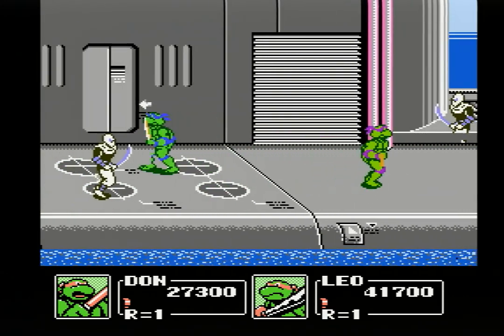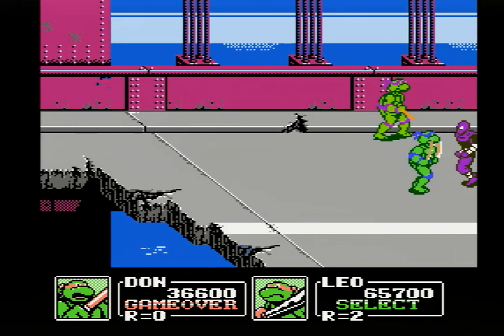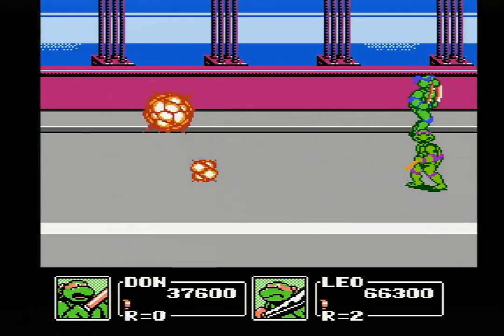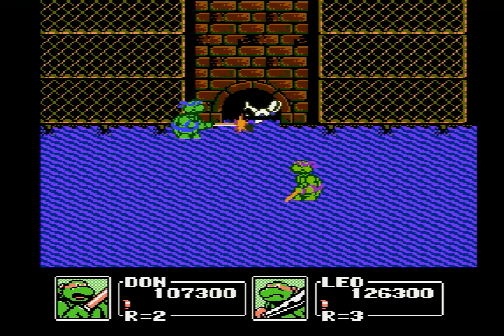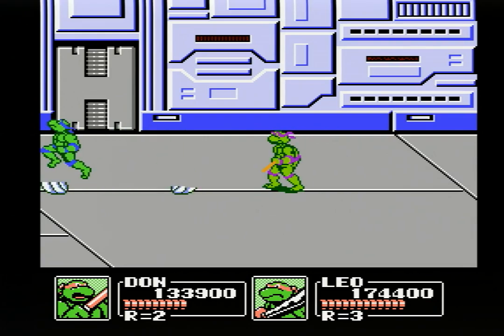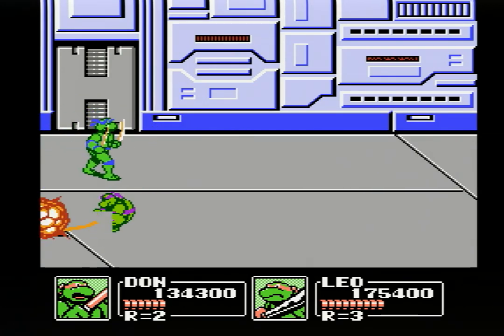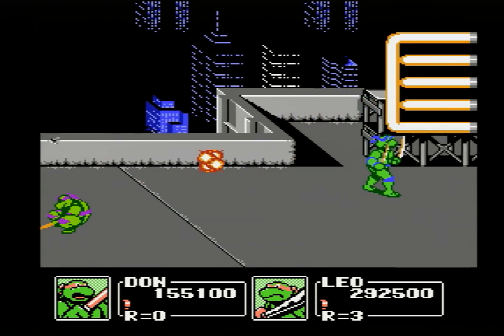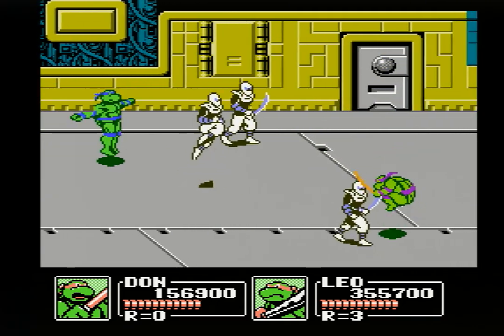[Commentary] Co-op TMNT 3 speed run in 33:06 with Mecha Richter! (WR)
Give Mecha Richter a follow!  He was my co-op partner for this run and many others over the years:

This is the current world record for Teenage Mutant Ninja Turtles 3: The Manhattan Project for NES!  Mecha Richter and I recorded this while on-site at SGDQ 2019.  This particular run was the first run of the day on the Wednesday of that week.  We were running short on time so we decided to keep this run for now, but we hope to get a mid 32 in the future!

We cover most of the details in the commentary, but in short, this time was only possible due to the discovery of the "ghost turtle glitch".  In stage 3, we are able to kill each other in such a way that the game thinks we are dead, but doesn't remove us from the game.  Playing in this way gives us the spawns for a single-player game (or in some cases, even fewer) and lower boss health; when playing with 2 living players, the game gives us more enemies to fight and bosses have more health.

We are playing on the US version with friendly fire and on a standard console with no cheats active.  We are forced to start with 3 lives (as opposed to 7 on the JP version), which makes things quite a bit more dangerous.  Death abuse is extremely good in this game, but we also have to play at 1 HP for most of the game because of the nature of the special attack.  It is rather difficult to actually finish a run of this in co-op with all of the intended death strats.